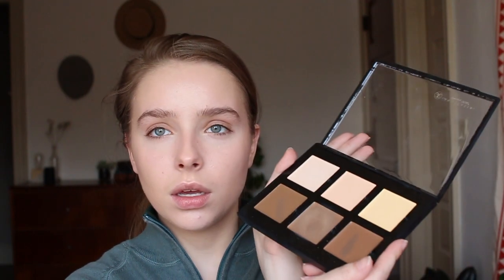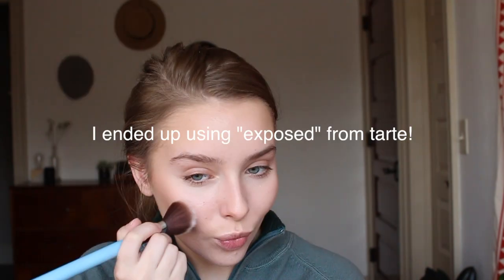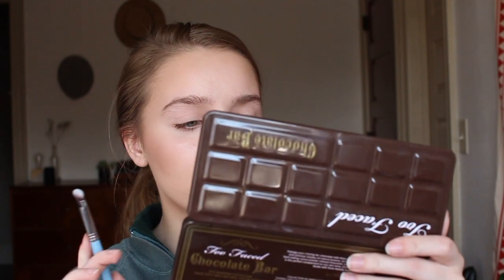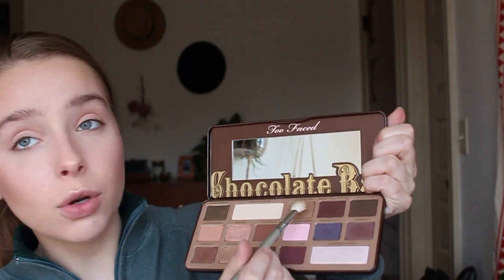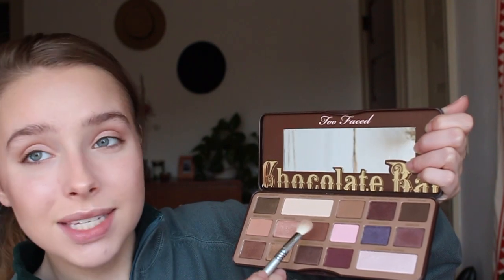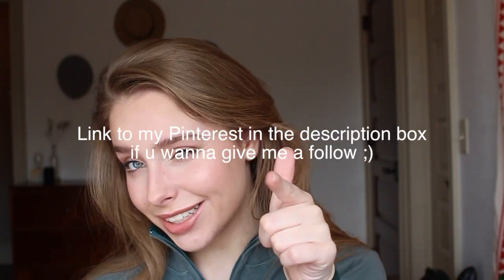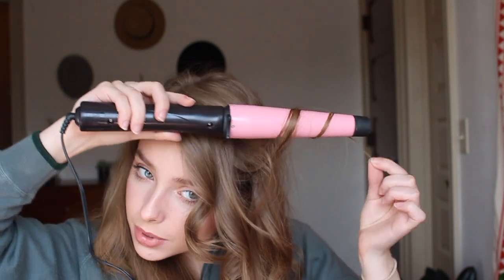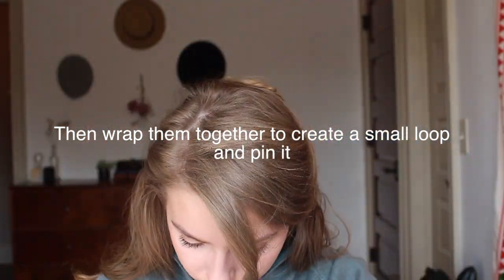PROM GRWM 2018 // Senior Prom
Hey guys! So this took me like 10 million years to edit/upload, but it's finally here!! ;)

- Rach